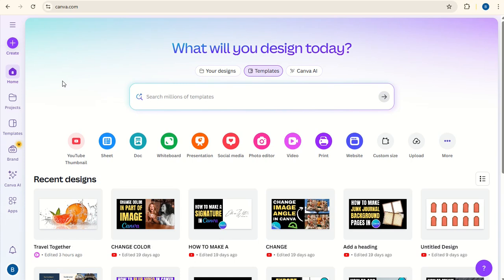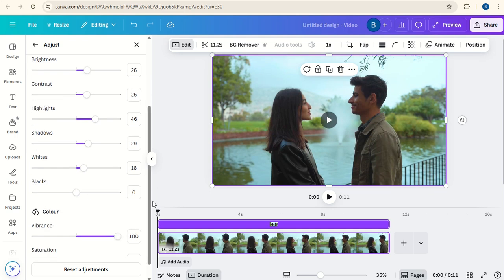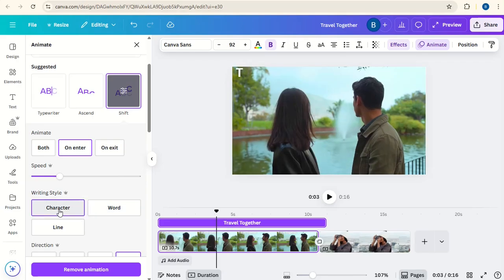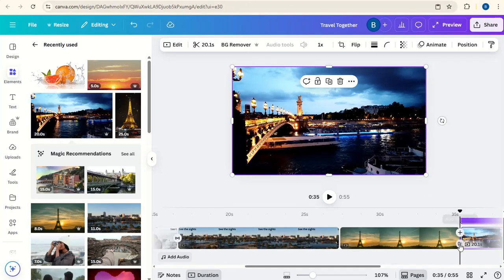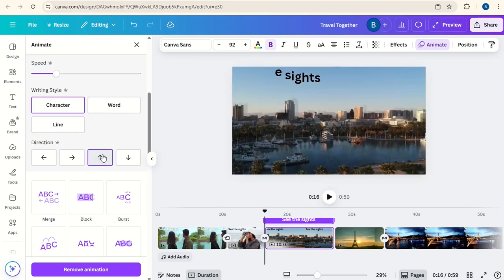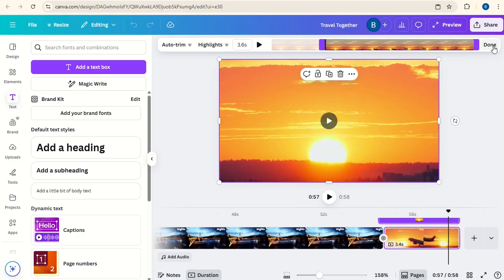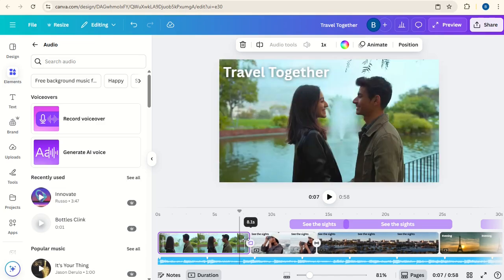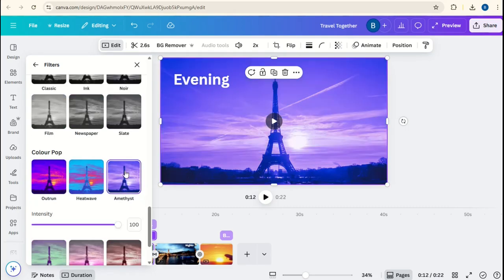Canva Video Editing Tutorial | Beginner’s Guide to Canva Video Editing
Learn how to edit videos in Canva step by step with this easy Canva Video Editing Tutorial! 🎬

In this video, I’ll show you how to:
✅ Use Canva stock footage and link clips together with smooth transitions
✅ Adjust colors and filters to create a cohesive video aesthetic
✅ Add animated text and titles for impact
✅ Sync everything to an audio backing track
✅ Explore Canva’s video editor features for a complete overview

This Canva video editing guide is perfect for beginners looking to create professional-looking videos right inside Canva—no complicated software required!